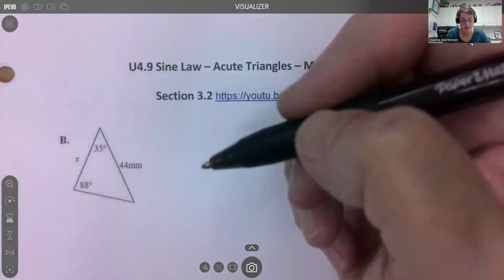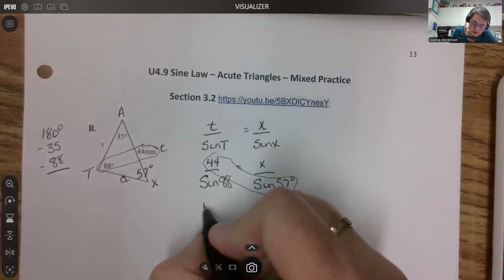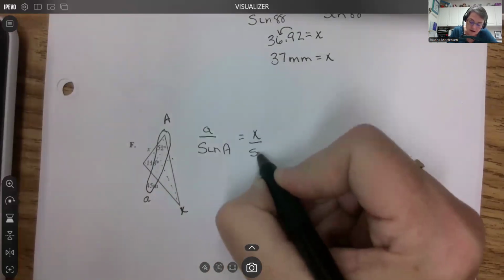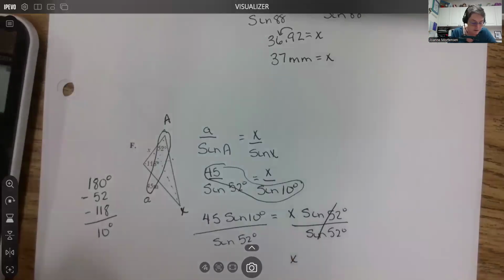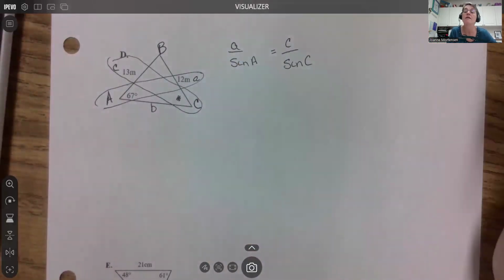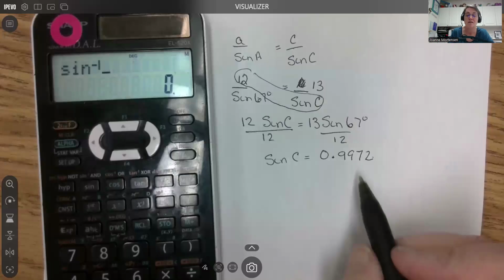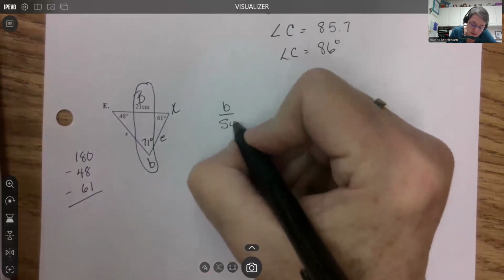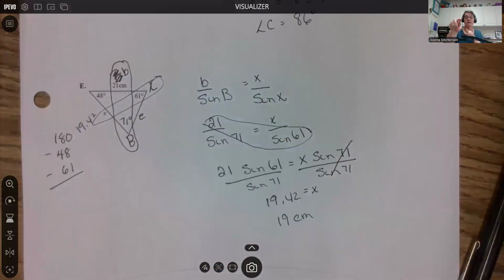U4 9 Sine Law Mixed Practice